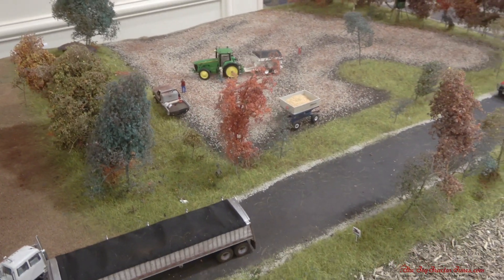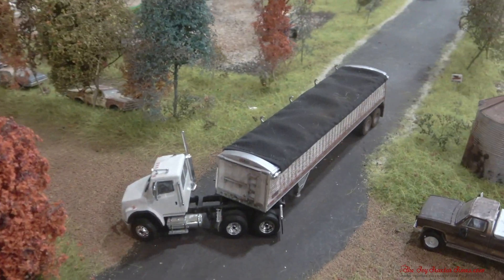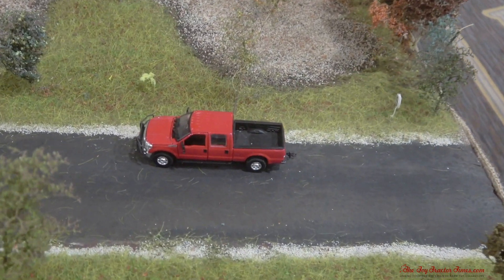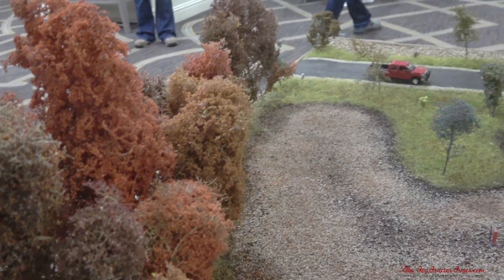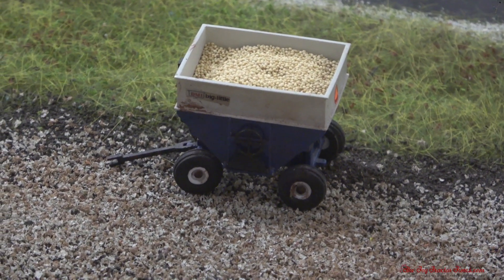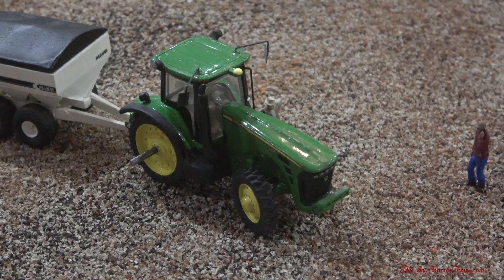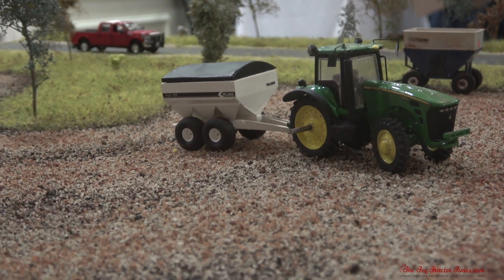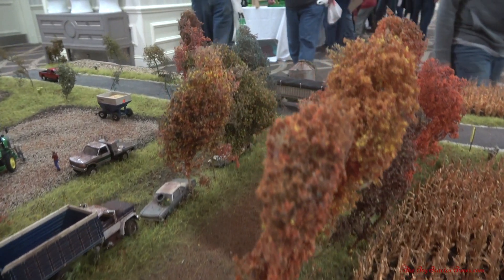Lane Jensen's Farm Display at the 2022 St. Louis Farm Toy Show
Toy Tractor Times visits with Lane Jensen at the 2022 St. Louis Farm Toy Show about his 1/64 scale farm display.